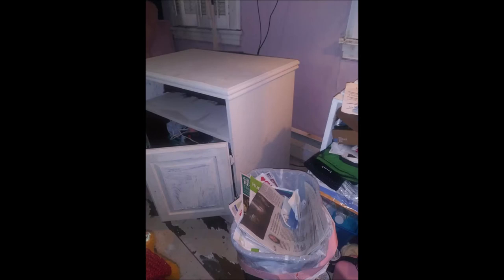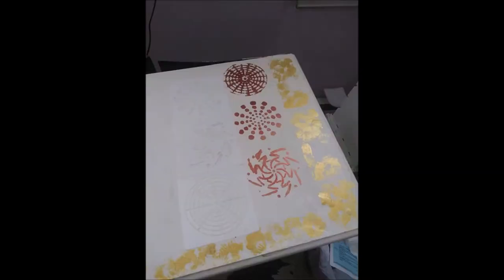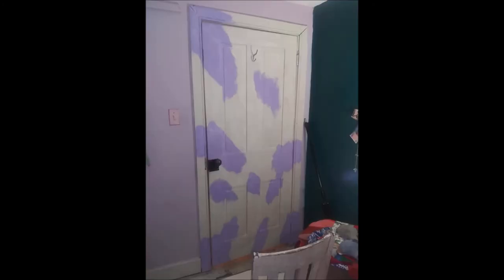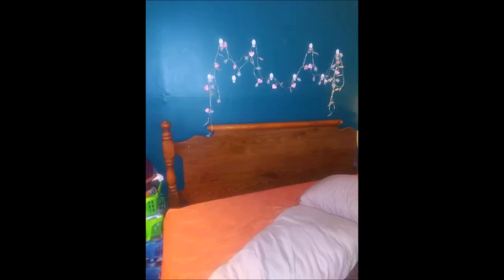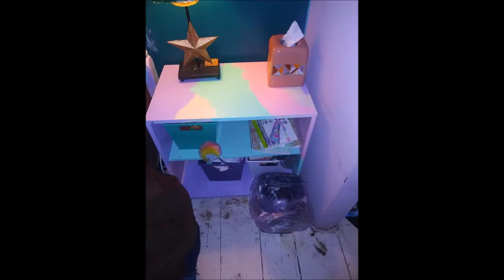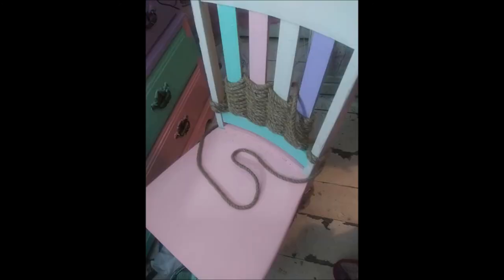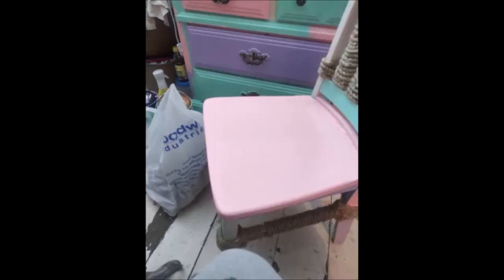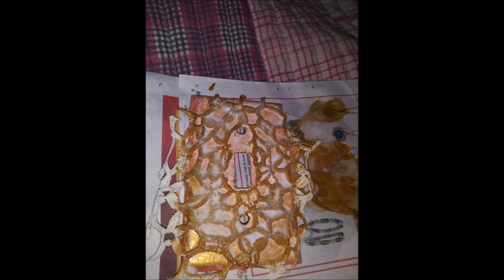Donia The DIY & Review Queen. My Boho Redo of My Bedroom.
Movie By Paranormal Hood
Episodes
Books:
Pouring A Floor
Herbal E-Books
The Herbal Survival Guidebook Kindle Edition

Donia Gonzales-Copeland
POB 371
Delaware City, DE 19706

 Mail to:
Donia Gonzales-Copeland
POB 371
Delaware City, Delaware 19706